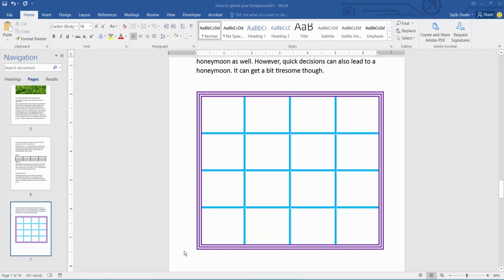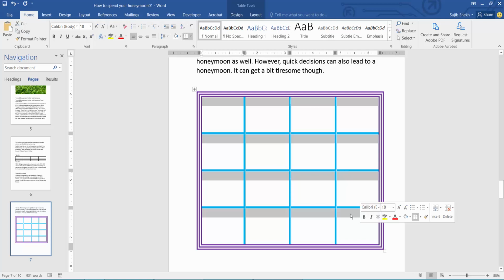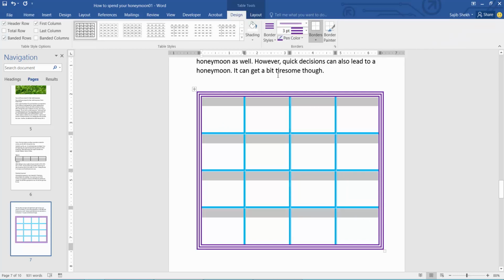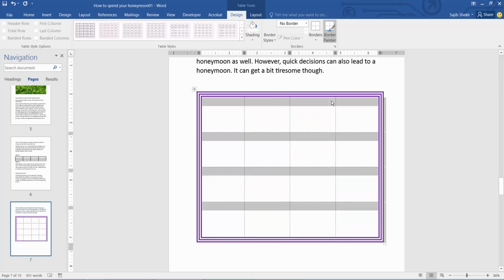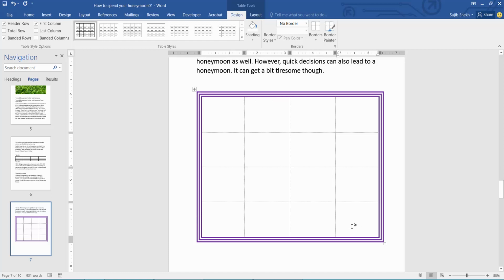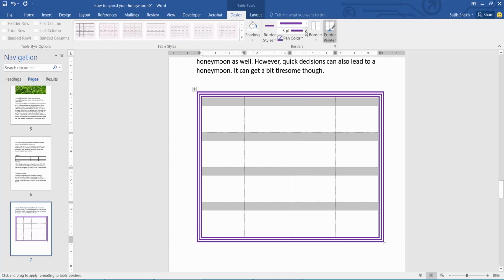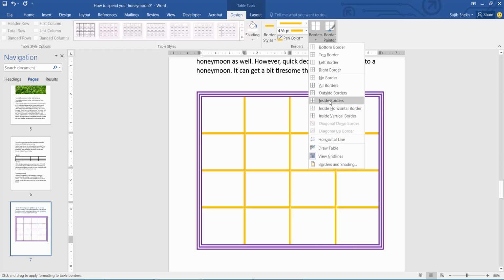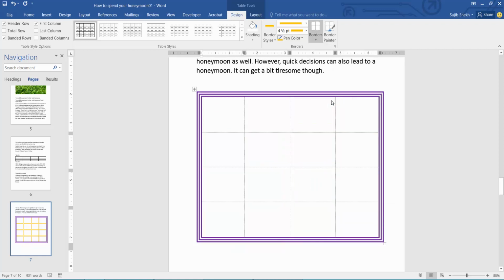How to remove the inner border from a table in word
Hello everyone, Today I will show you, How to remove the inner border from a table in Word.